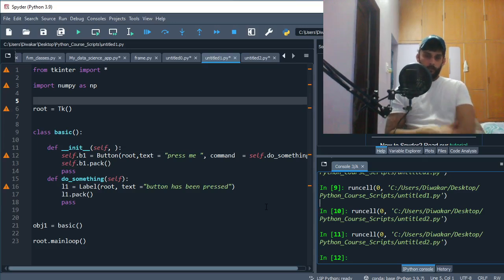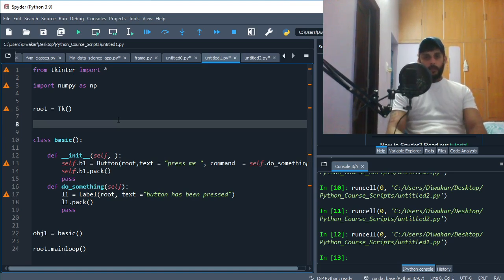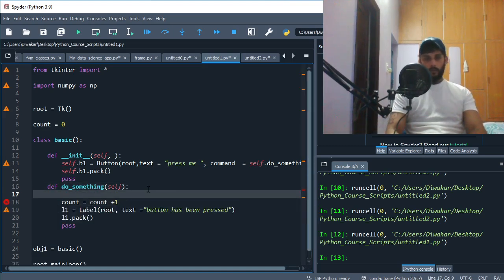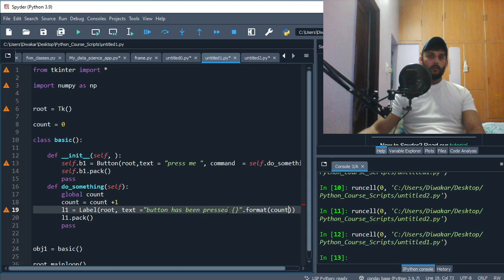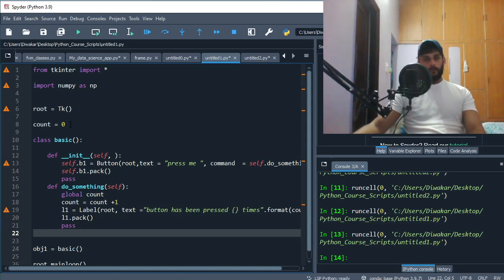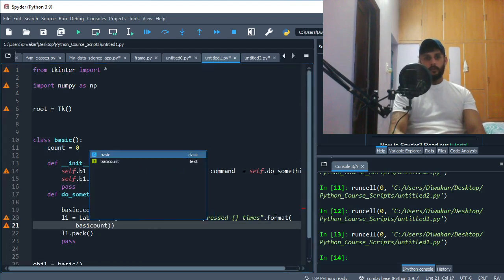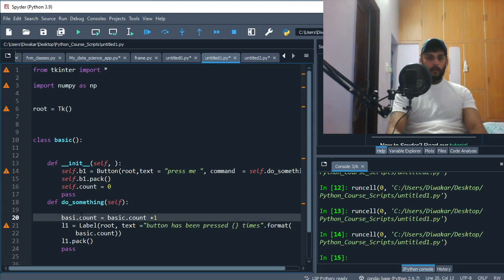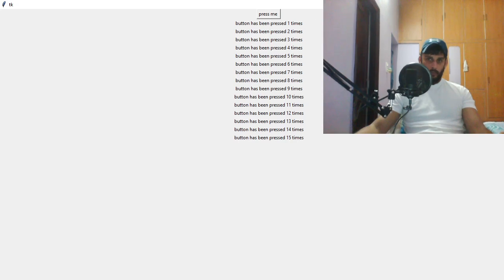Tkinter Classes Objects Lecture 2 Class variable Global variable and Instance variable